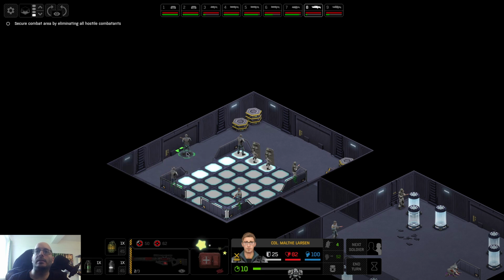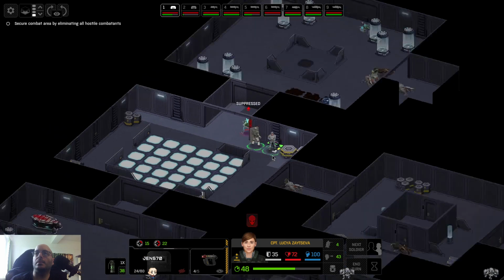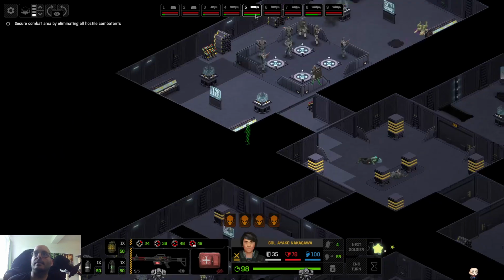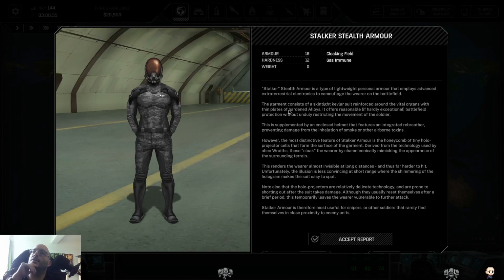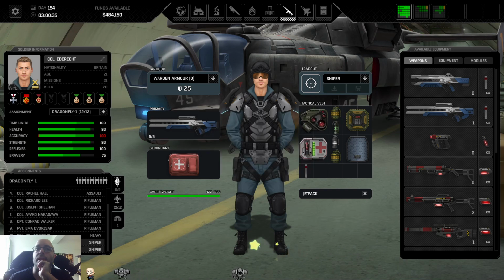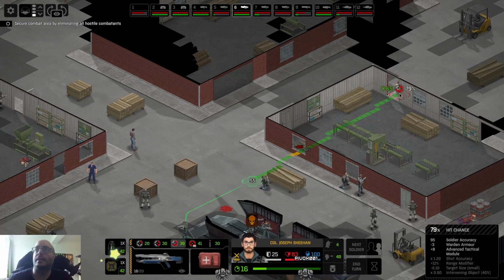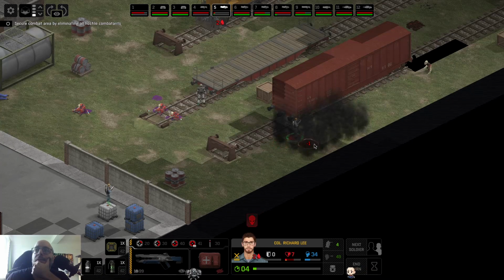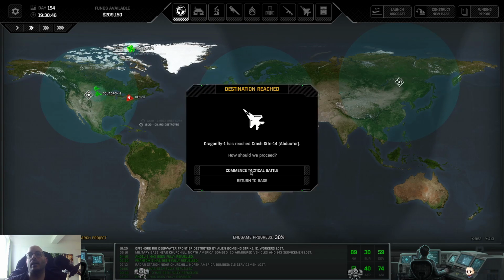Xenonauts 2 - Commander Ironman Campaign - Act 11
Excitiiiing! Our first alien base. We prepared, we performed, we reaped rewards. One of all of these things will be a key to unlocking the future techs, right?

0:00 Mission - Alien Base
56:15 Metalayer
1:29:40 Mission - Downed Abductor
2:23:10 Metalayer